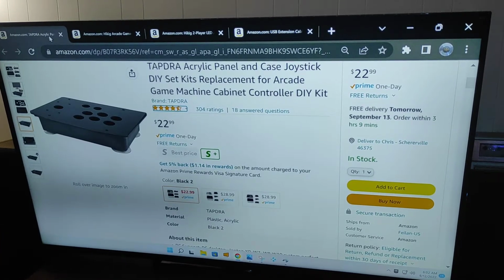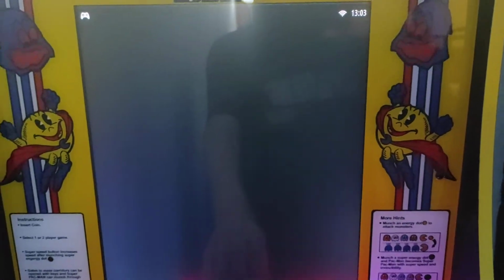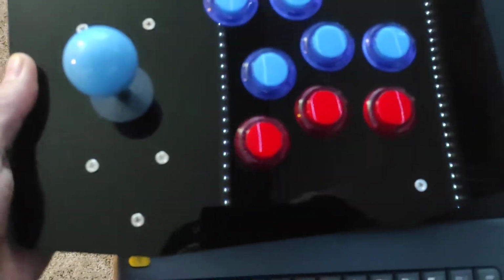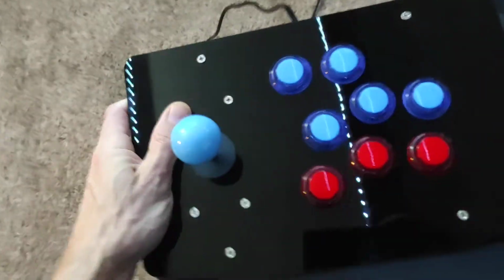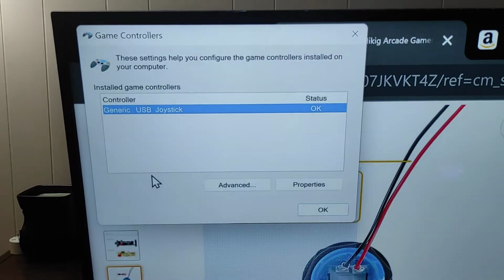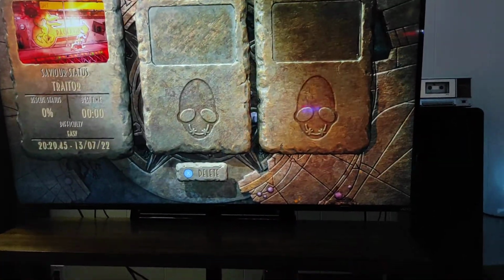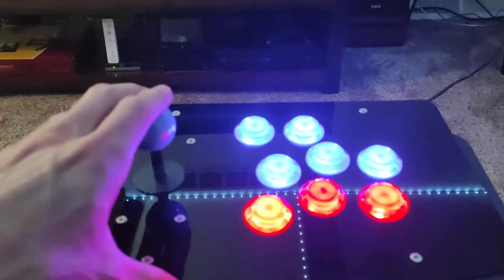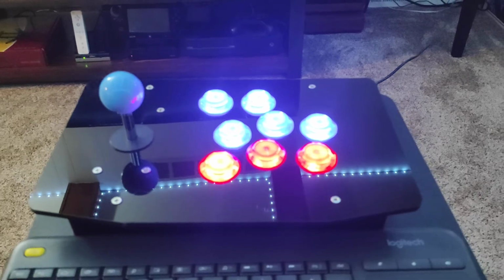TAPDRA DIY Arcade Controller Case With Hikig Arcade 8 Way Fighting Stick Review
TAPDRA Acrylic Panel Arcade Case
Hikig Arcade Single Joystick + Buttons W/ USB Encoder
Hikig Arcade Double Joystick + Buttons W/ USB Encoder
VCZHS USB 3.0 20FT Extension Cable